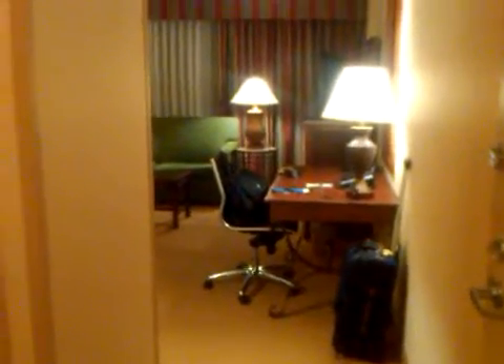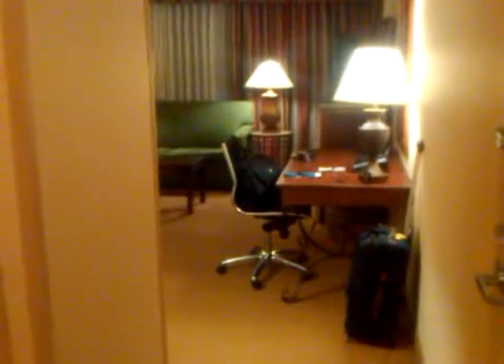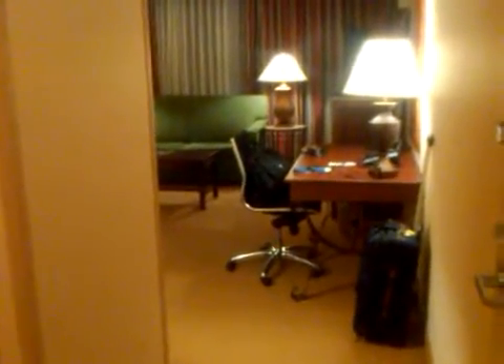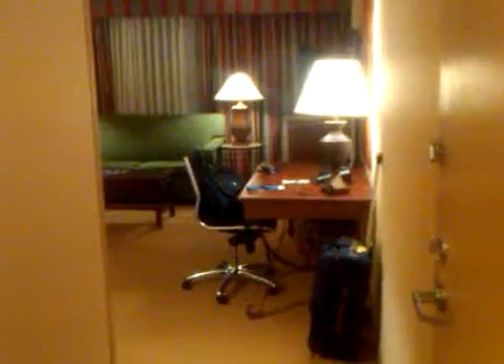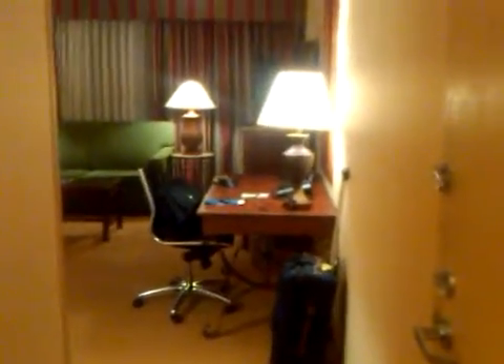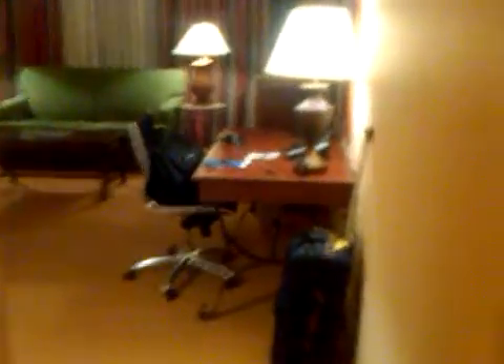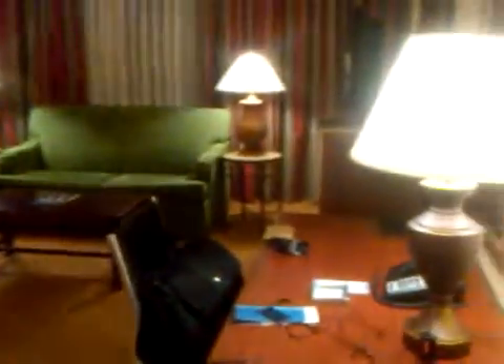2012-01 - Hilton Kanas City Airport (Frank vLOG)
Frank's stay at Hilton Kanas City Airport (8801 NW 112th St, Kansas City, MO 64153) on Jan 19th 2012.